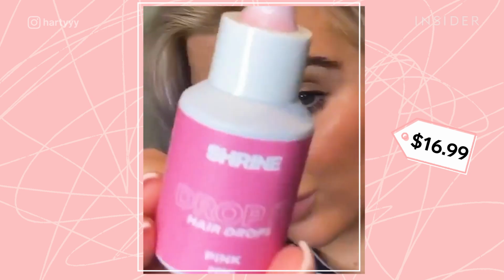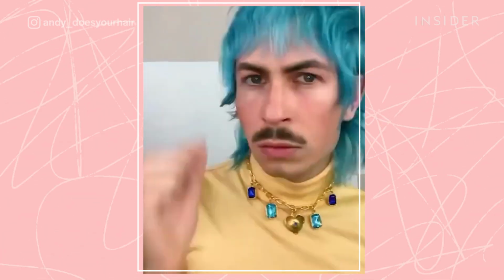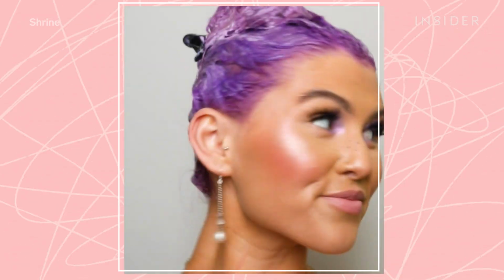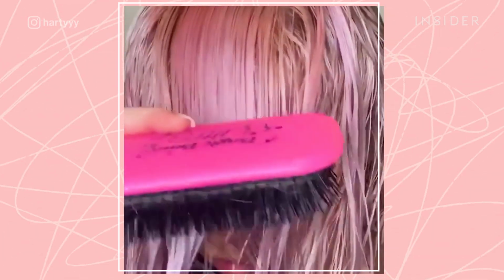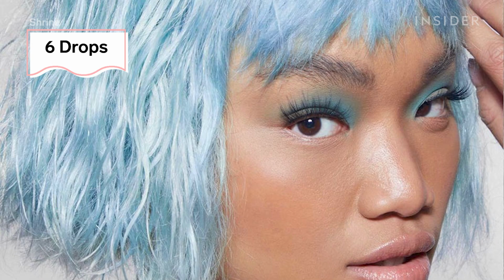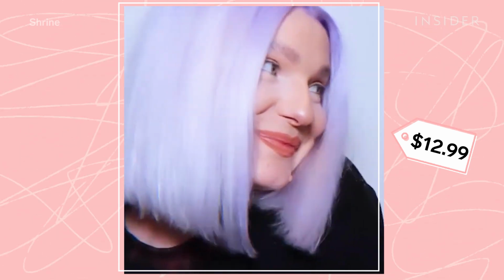Shrine's Dye Drops Color Hair When Mixed With Conditioner | Beauty Insider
Shrine's Drop It hair color is a semipermanent hair dye you can use at home. You add a few drops into your conditioner, wait 10 minutes, then wash it off. The more drops you include, the more vibrant the hair color becomes. The bottles are multi-use, vegan, and cruelty-free. The brand says each bottle contains about 200 drops. The final color is meant to last two to 12 washes depending on the number of drops initially used. The Drop It kits are $16.99, while the Drop It toners are $12.99.